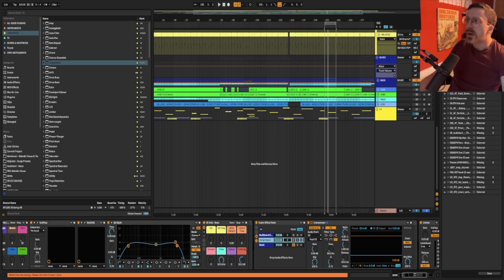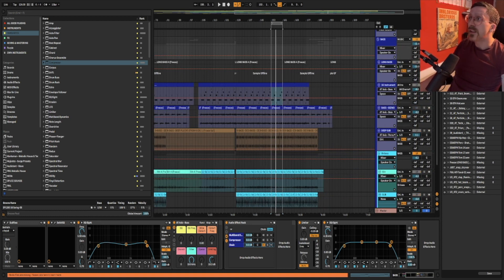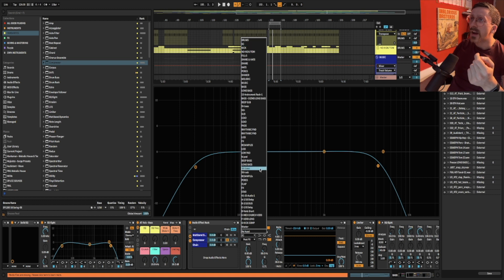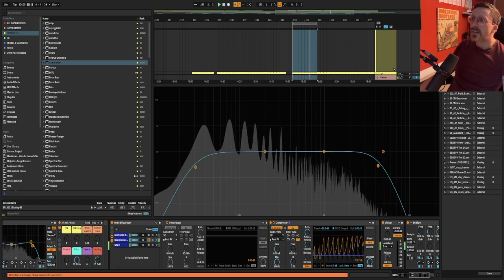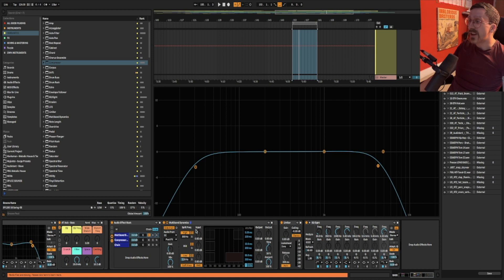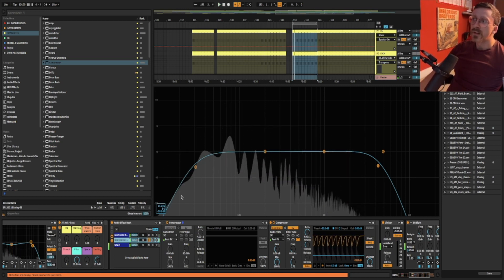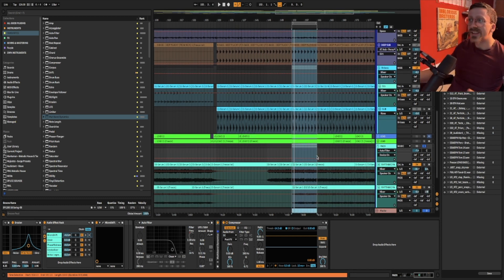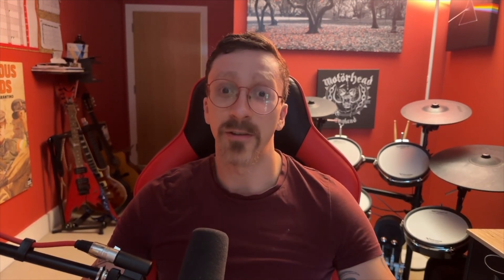Sidechain Compression Like A Pro : Powerful Kicks & Transparent Low-End in Ableton (Mixing Tutorial)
IWelcome to our music production masterclass, where today, we'll demystify the critical role of sidechain compression in dance music! This detailed tutorial will specifically focus on allowing your kick to have a more pronounced punch, giving your tracks the power to move dance floors everywhere. 💃🕺

Sidechain compression is a key tool in any music producer's toolkit, but it's especially essential in dance music where kick and bass compete for the same frequency space. We'll delve deep into this technique, guiding you step-by-step on how to successfully apply it, particularly on the bass, to help your tracks achieve a fuller, more dynamic sound. 🎛️🎚️

Most importantly, we will introduce you to multiband sidechain compression - a game-changer for any music producer looking to maintain a more sustained and transparent bassline. This advanced technique only targets the clashing frequencies, leaving the rest of your bass sound intact for a cleaner mix. 🎧🎹

We'll take you through various examples, demonstrating the subtle yet powerful difference this technique can make to your music production. Whether you're a seasoned producer or just starting out, this video will give you the skills to craft more nuanced, powerful dance tracks.

Get ready to transform your dance music productions with the power of sidechain compression. Watch now, and let your kick cut through the mix like never before! 🚀🎶

Remember to hit the subscribe button and bell icon for more in-depth music production tutorials, and if you find this video helpful, don't forget to leave a like and share it with your fellow producers. Happy producing!